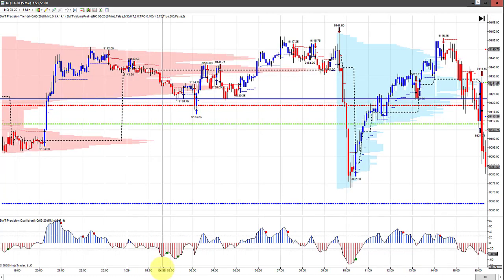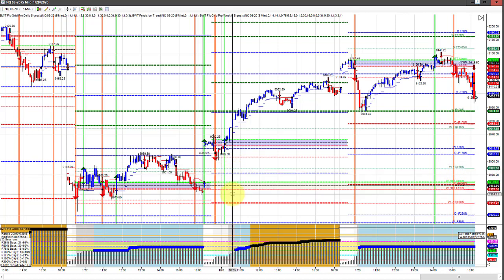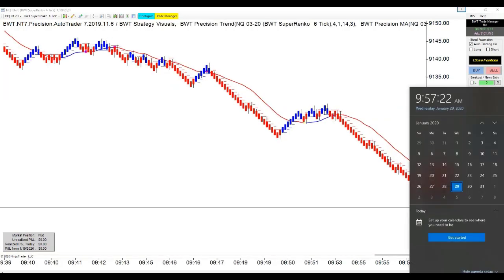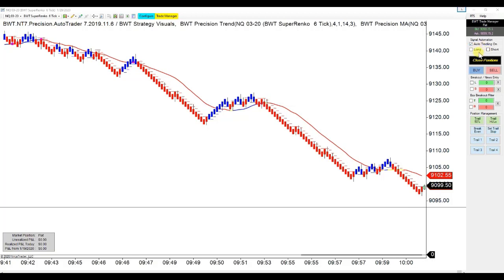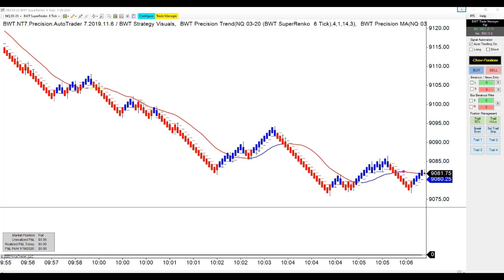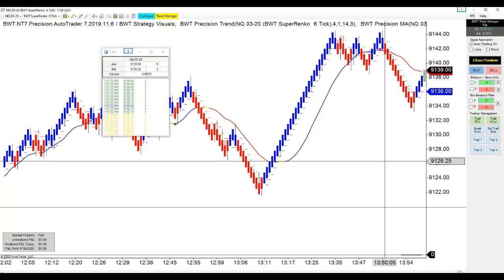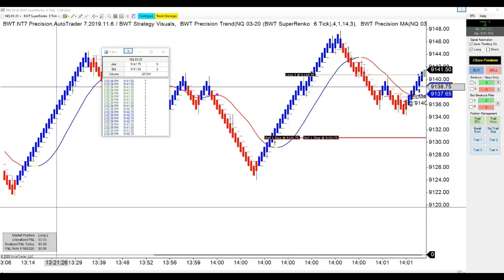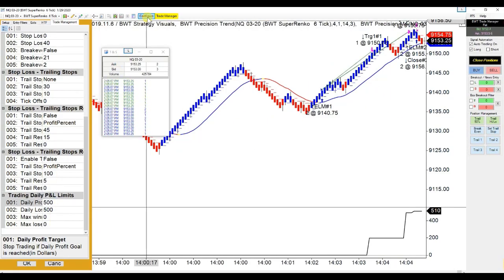Support Resistance, Live Trading,Staying with your Plan, NQ 100% Automated Trading, BWTVLog #875